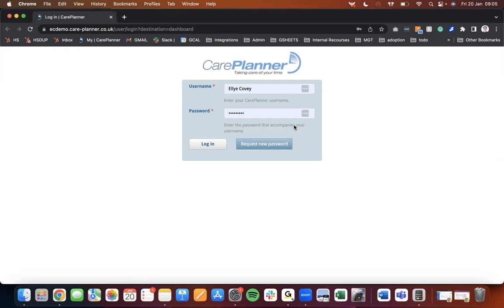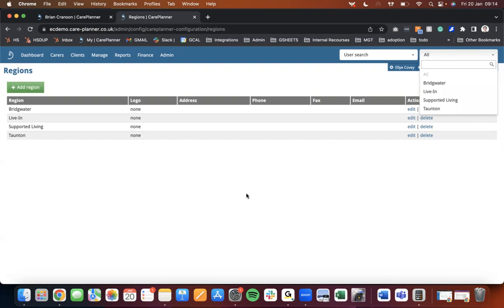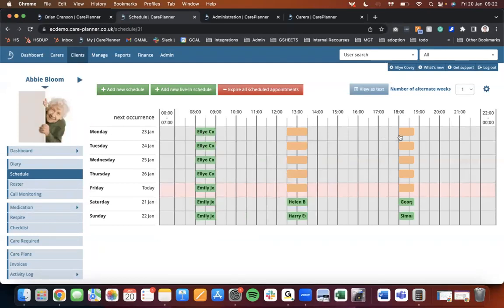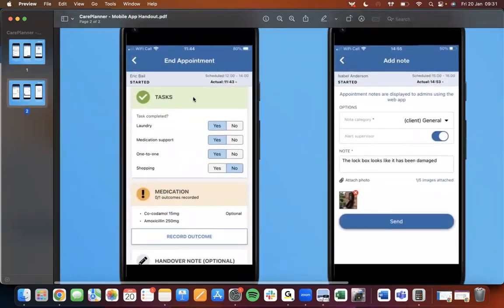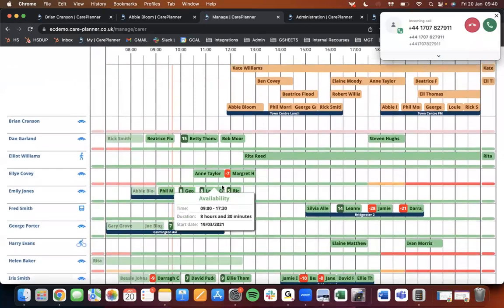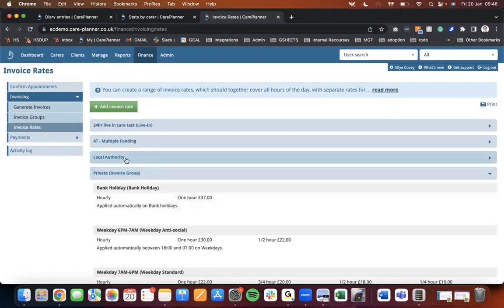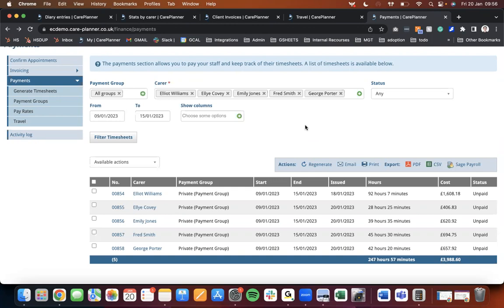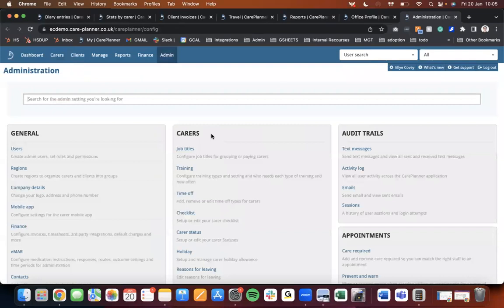CarePlanner Demo with Tich @ Almag Healthcare Limited 07840250457